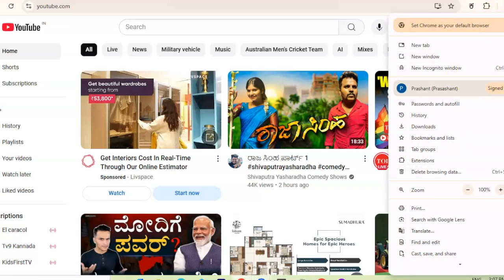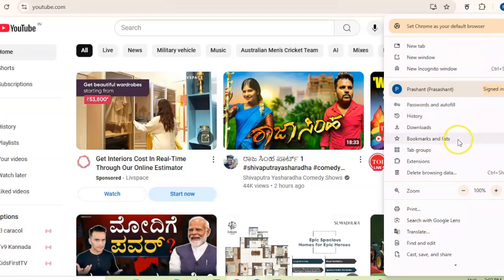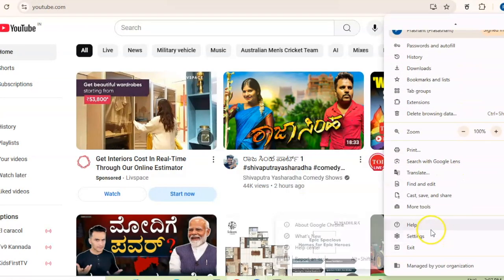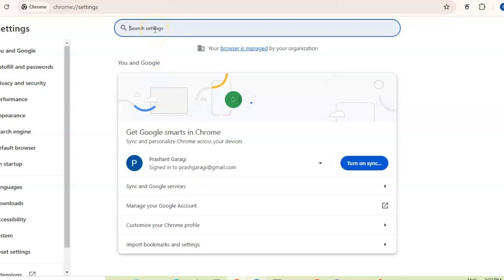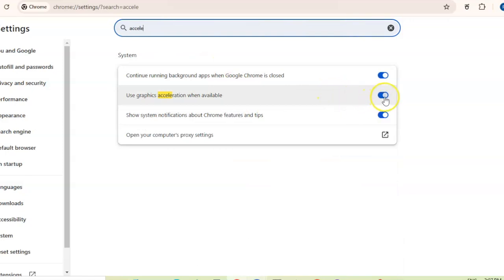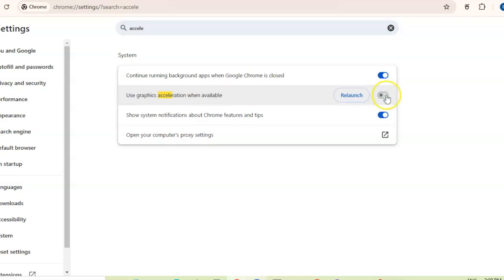How to Fix Screen Flickering While Watching YouTube Videos in Google Chrome (2025 UPDATE)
NordVPN.

Fix screen flickering issues while watching YouTube videos in Chrome with this simple and effective solution. Improve your viewing experience now.